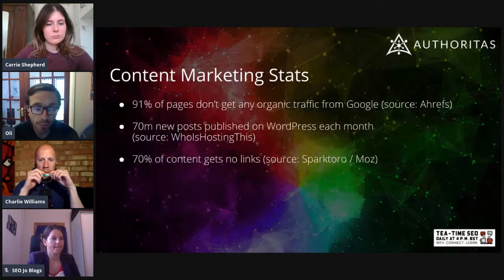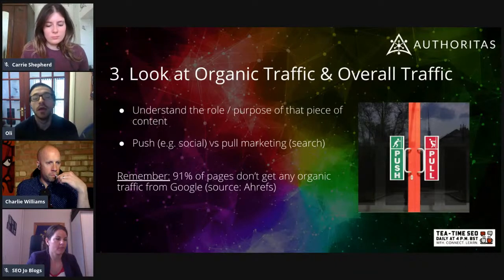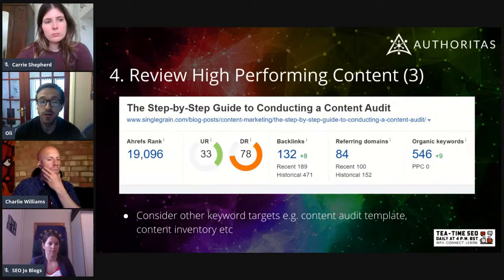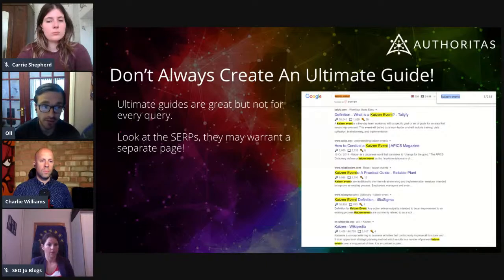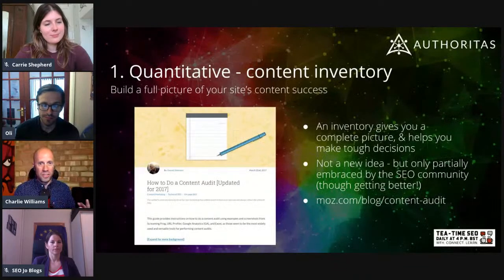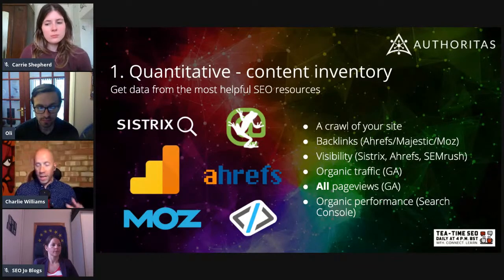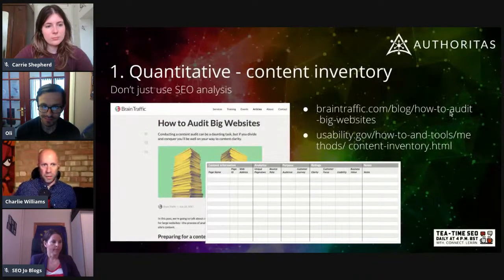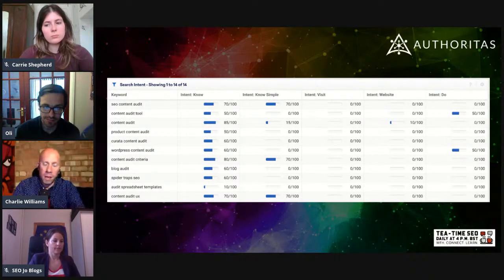Content Audits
Oli Hearsum and Charlie Williams are giving us an insight into Content Audits.

Charlie is a search veteran who’s worked just about every kind of role over more than a decade in the industry, Charlie runs Chopped Digital, an SEO and content strategy consultancy dedicated to creating better sites and smarter SEOs. Passionate about helping sites take control of their SEO, he helps run local digital marketing events in Oxford including the Unboxed conference. A regular industry speaker, Charlie loves to share ideas on technical SEO, creative user experiences & getting websites seen by audiences hungry for their insight, products or services.

Oli Hearsum is a Search Strategist at StrategiQ. He started out as a copywriter, then Paid Social, Paid Search and now SEO. He devised digital strategies for large global brands (such as Unilever), as well as small local businesses.

Image Credit: Matcha & CO on Unsplash